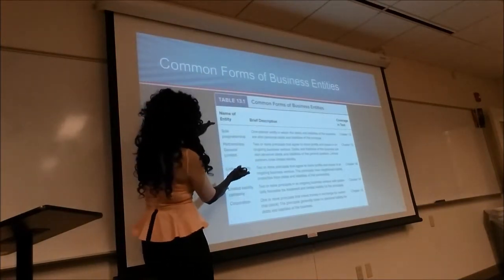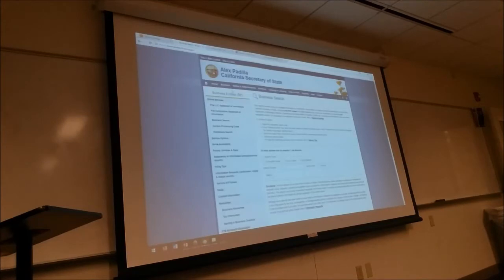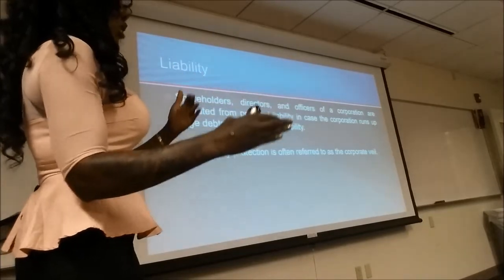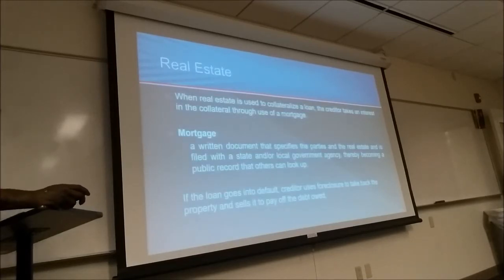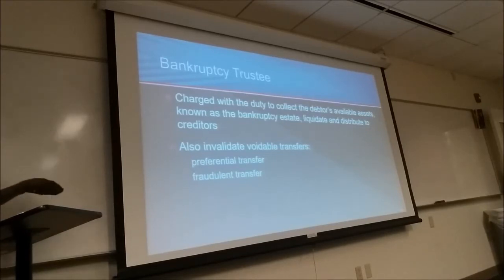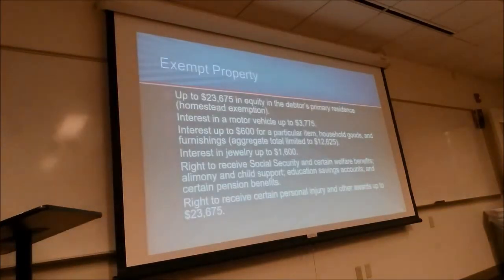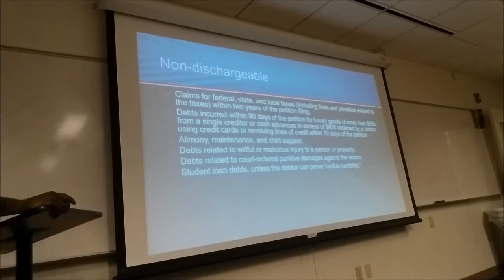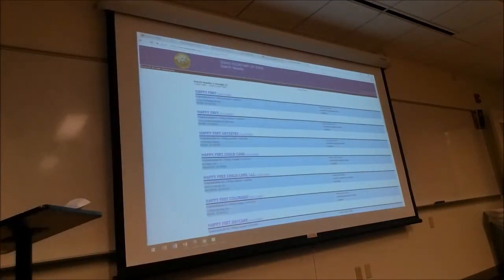Professor Blackmore's Business Law Class - Corporations & Bankruptcy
Business Law - Chapters 15 - Corporations & Chapter 20 - Bankruptcy - (c) 2017 - Dana T. Blackmore, Esq. - DTBlackmoreLaw